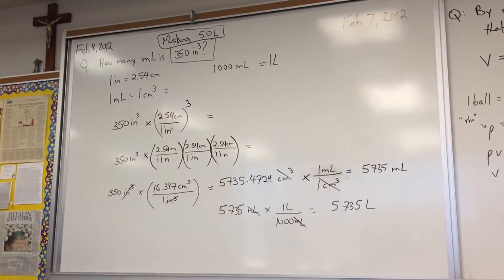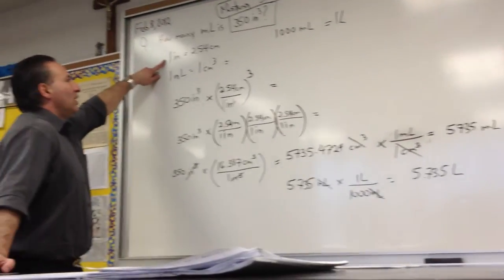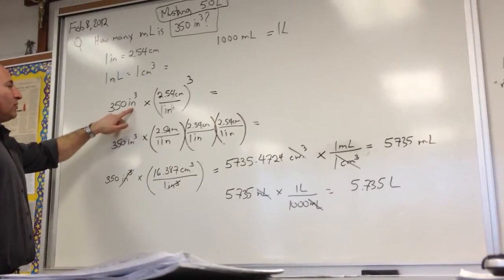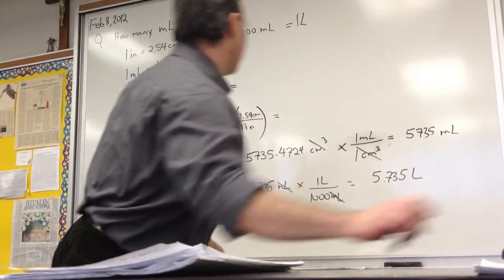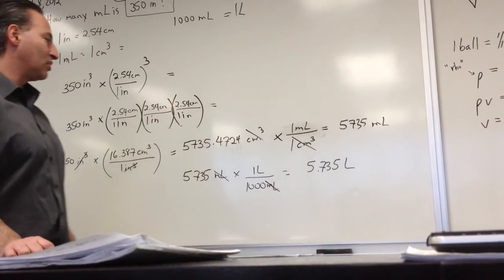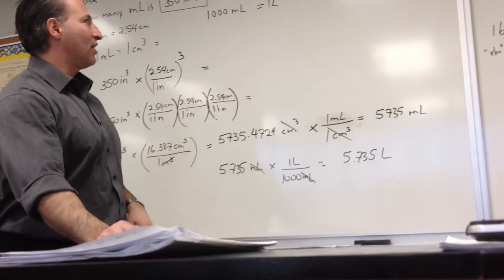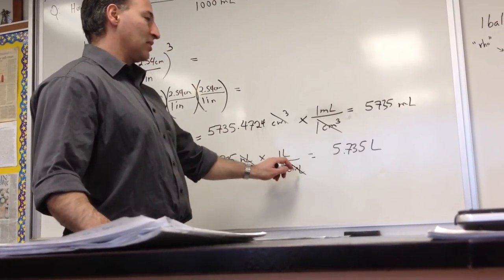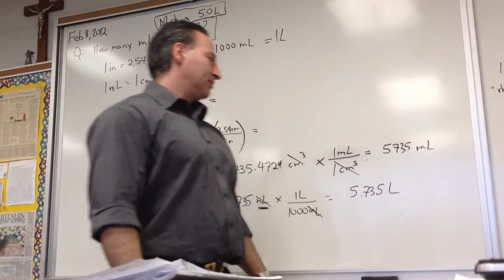Unit Conversion: Which Engine is Bigger? The 350 cubic inch or the 5.0 L?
In this Problem the conversion of cubic inches to mL and then to Liters is shown step by step. In chemical calculations the need to convert measurements of volume occur with enough frequency that it is an important skill to learn. The calculation will be of interest to car enthusiasts.